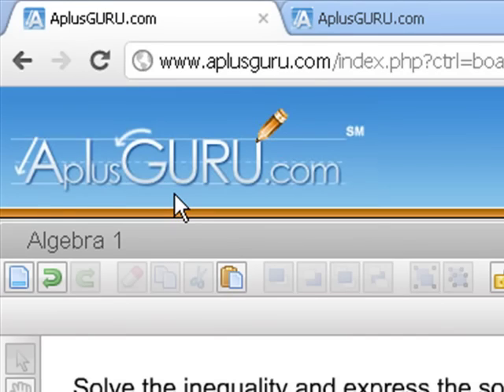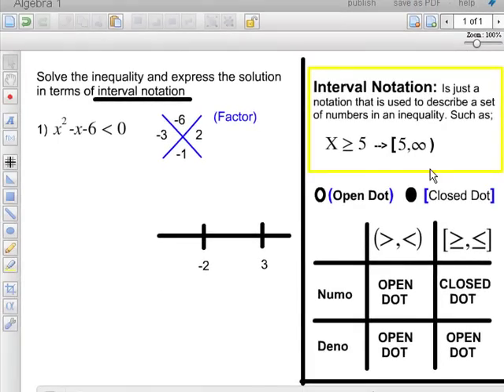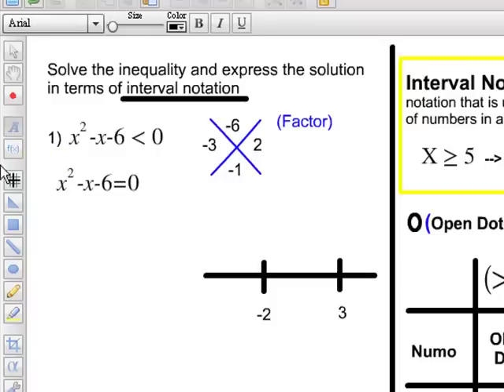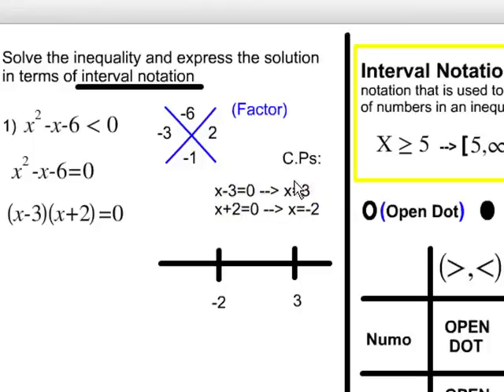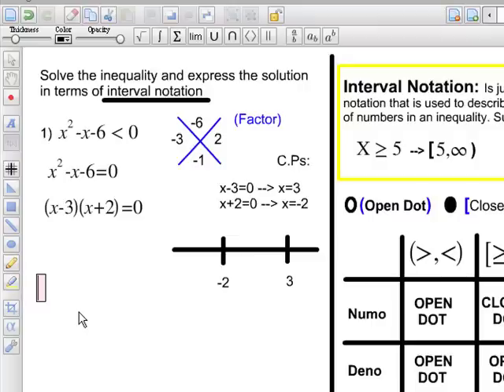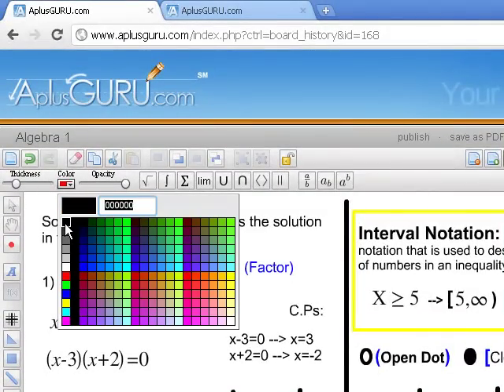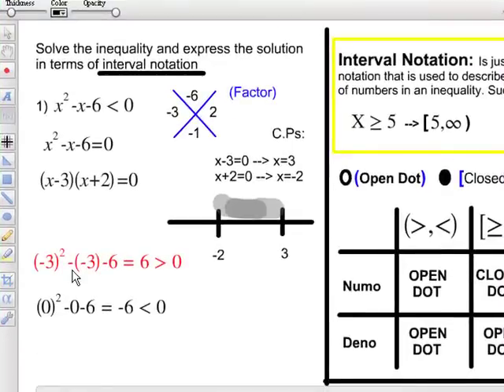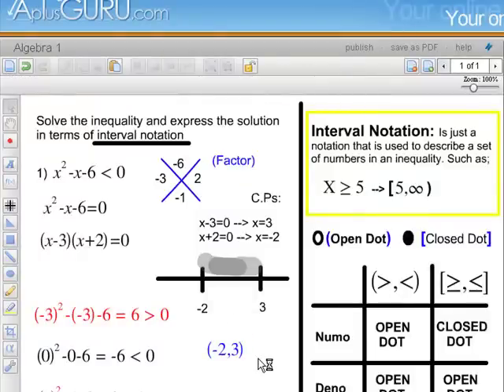Inequalities and Interval Notation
This is an AplusGURU.com's Solutions Video explaining how to solve Inequalities and Interval Notation math problems.